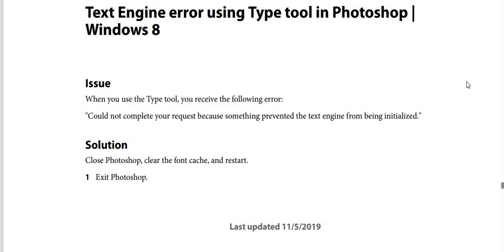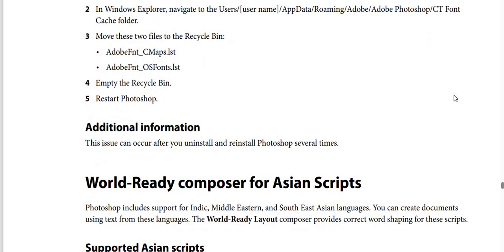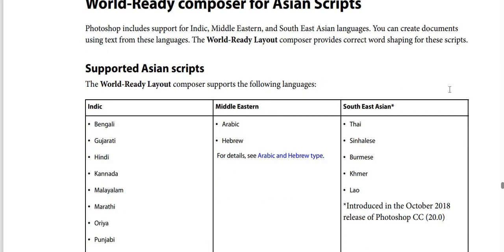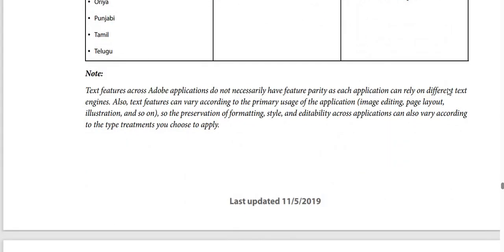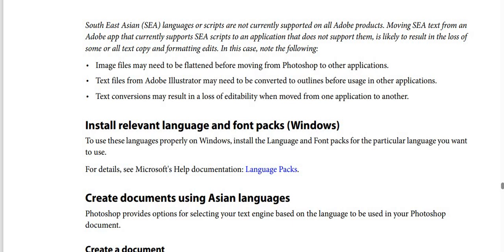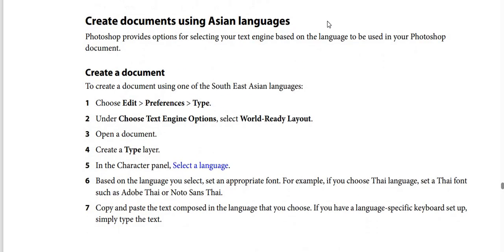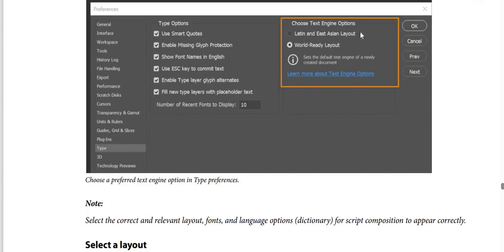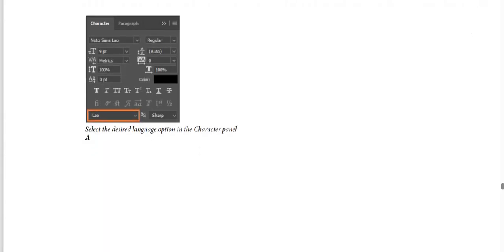How to: Fix Adobe Photoshop Text Engine Error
Learn How to: Fix Adobe Photoshop Text Engine Error
Issue: Clicking the Text tool causes an error
Clicking the Text tool causes an error message to appear:

"Could not complete your request because something prevented the text engine from being initialized."
Solution 1: Turn of Font Preview
Do one of the following:
Mac OS: Choose Photoshop Elements Then Preferences Then Type
Windows: Choose Edit Then Preferences Then Type (Windows)
Deselect Font Preview Size.
Solution 2: Move fonts
Navigate to the folder:
macOS: Look in any of these folders:
/Users/[user name]/Library/Fonts
/Library/Fonts
/[network_drive]/Library/Fonts
Windows:
C:\Windows\Fonts
Move these fonts from where you located them to another folder:
Myriad Pro
Myriad Web Pro
Restart Photoshop Elements.
Solution 3: Delete the font cache (Photoshop Elements)
macOS

Quit Photoshop Elements.
Navigate to /Users/[user name]/Library/Application Support/Adobe/Photoshop Elements/versio.
Drag the CT Font Cache folder to Trash
Empty the Trash folder.
Restart Photoshop Elements and use the Text tool to determine if the problem recurs.
Windows

Exit Photoshop Elements
Do the following:
Delete the folder C:\Users\[username]\AppData\Local\Adobe\TypeSupport\PSE
Delete the CT Font Cache folder from the following locations:
Windows XP: \Documents and Settings\Local Settings\Application Data\Adobe\Photoshop Elements\version
Windows 7: \Users\[user name]\AppData\Local\Adobe\Photoshop Elements\version
Windows 7, 8, and 10: \Users\[user name]\AppData\Roaming\Adobe\Photoshop Elements\ version
Empty the Recycle Bin.
Solution 4: Delete font cache Operating System
macOS

To delete the system font cache, run a command-line utility in the Terminal app. This command is part of Mac OS. Exercise caution while using Terminal. Or, you can read the Mac World magazine article

Quit Photoshop Elements.
Choose Applications Then Utilities Then Terminal.
Type the following command, and press Return: sudo atsutil databases –remove
Windows

Close all Adobe applications.
Navigate to the folder: \Windows\ServiceProfiles\LocalService\Appdata\Local.